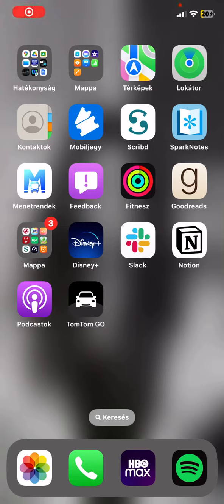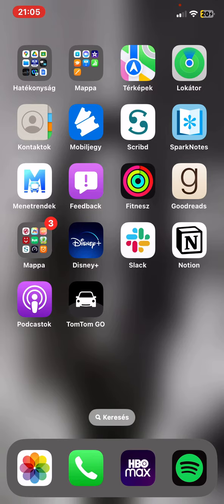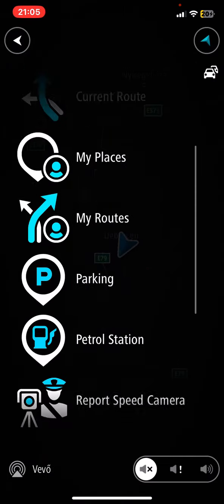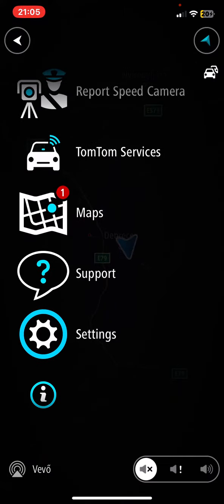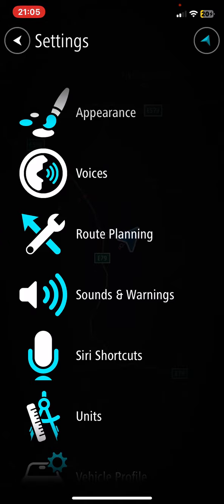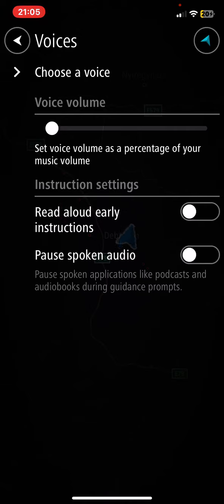How to enable the read aloud early instructions function in TomTom Go?